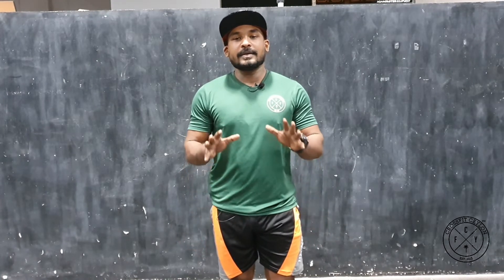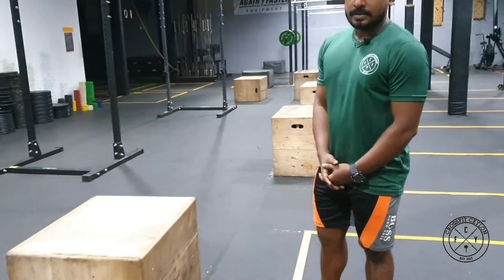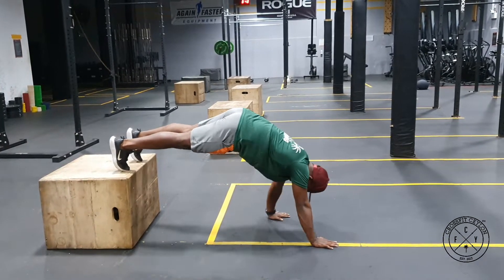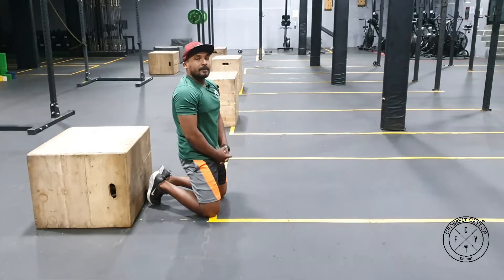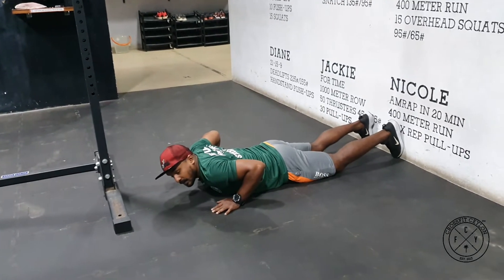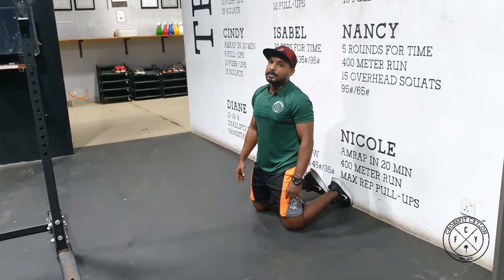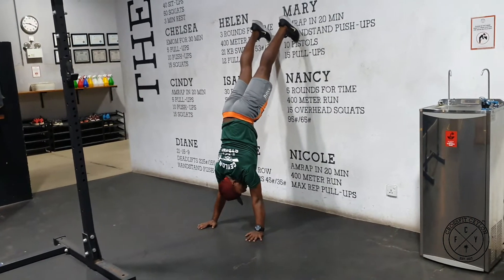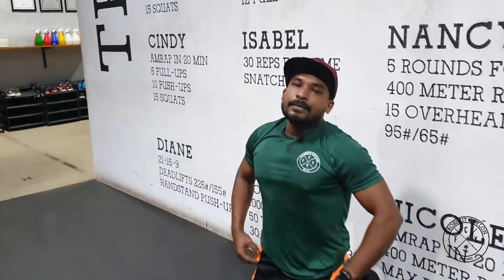Wall Walk Progression